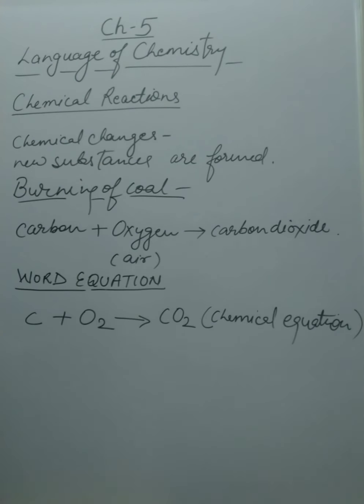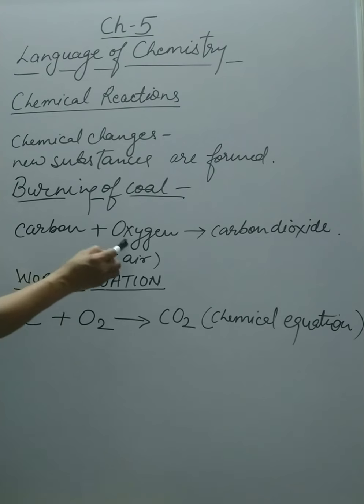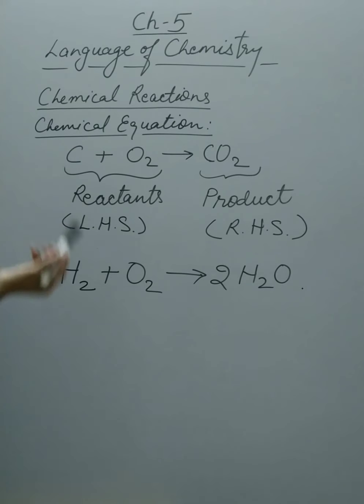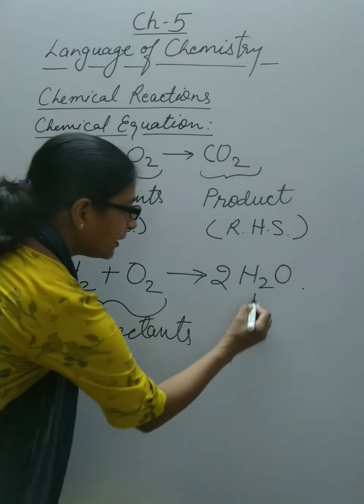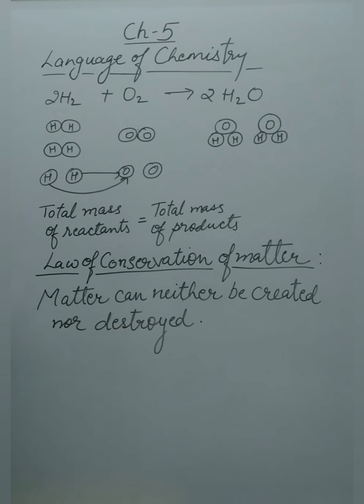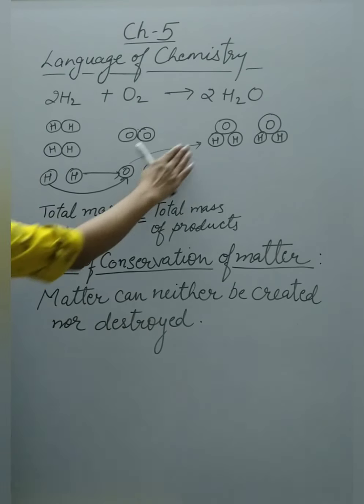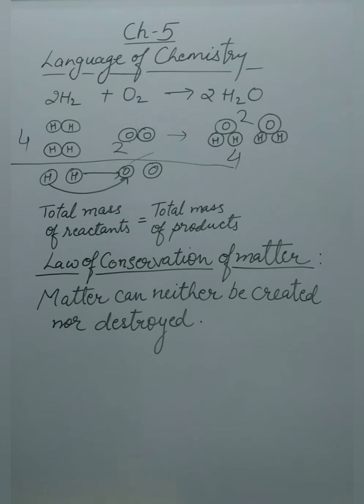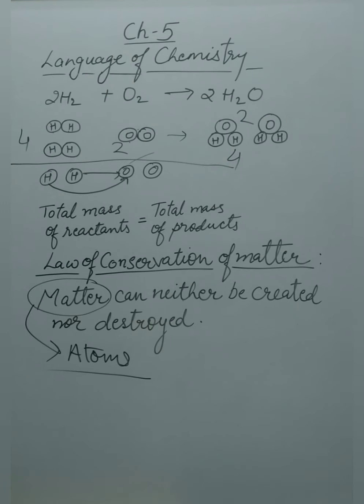Chemical reactions( language in chemistry I)